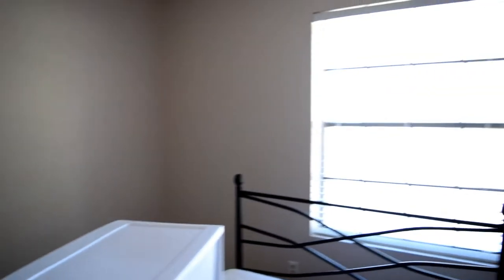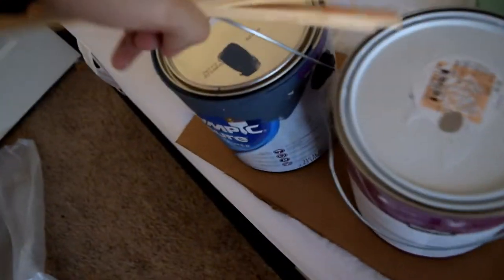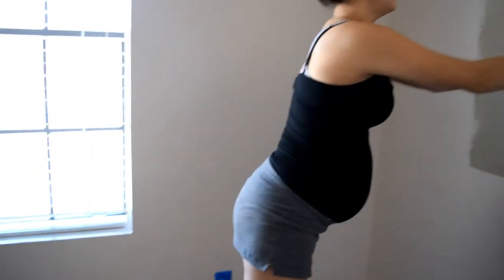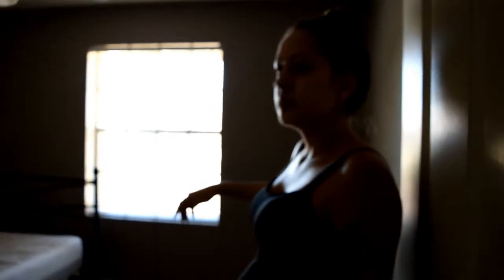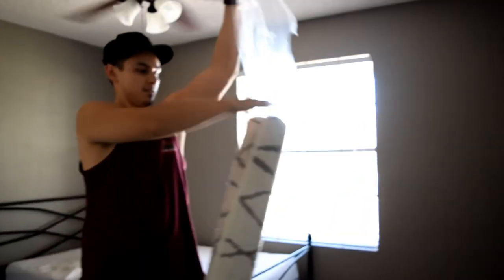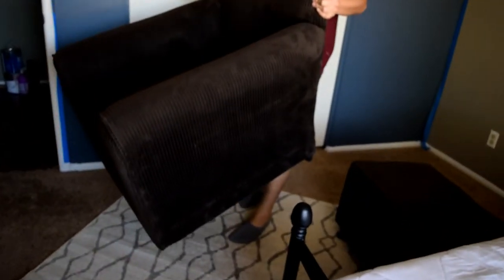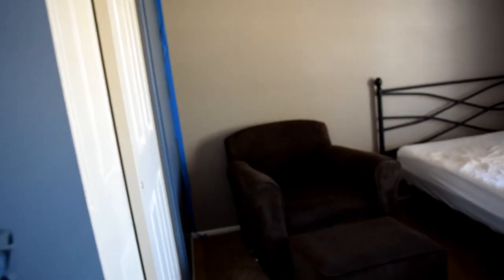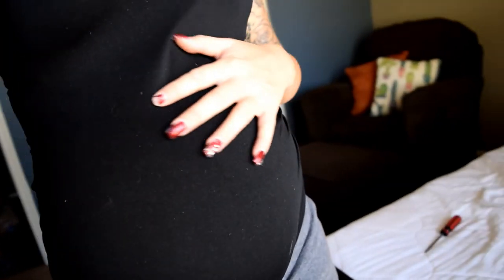Painting Our Baby Boys Nursery | 2018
Watch us paint our sons nursery and get some other things set up too! We had so much fun painting together and learned its not as easy as you think lol. Next video will be a full nursery tour!! :)